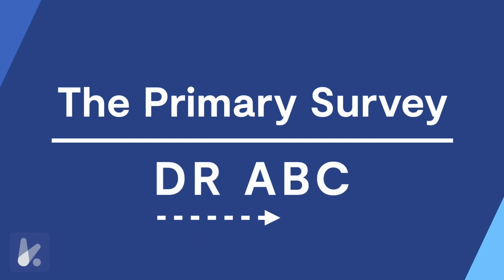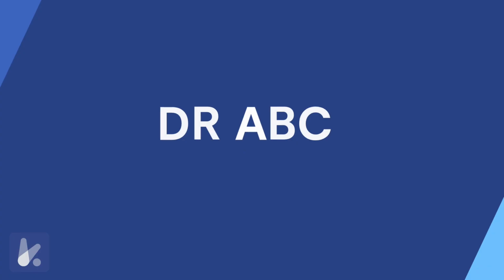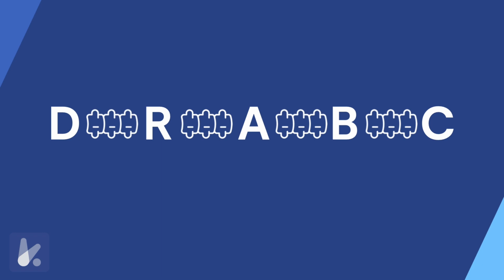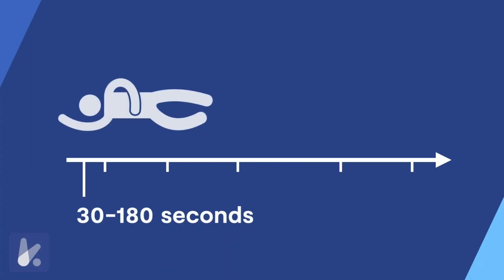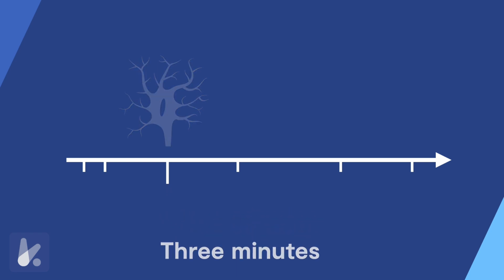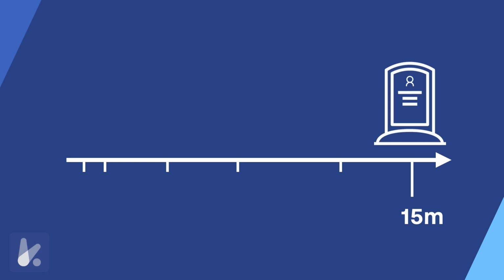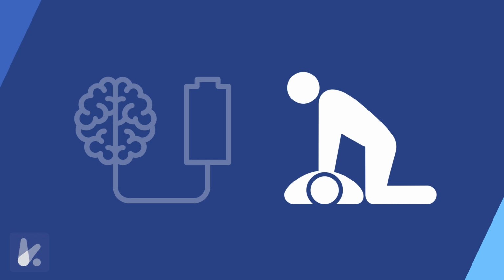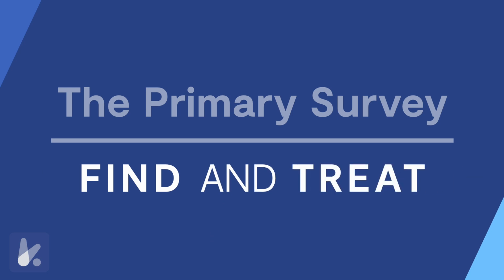Basic Life Support: DR ABC Overview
Basic life support describes a set of basic life-saving First Aid techniques. If you think of First Aid as a toolbox with many tools for different jobs, you can think of basic life support as a hammer. It is just one part of the First Aid toolbox, but clearly a very important one. In this lesson we look at the Primary Survey, often referred to as DR ABC.